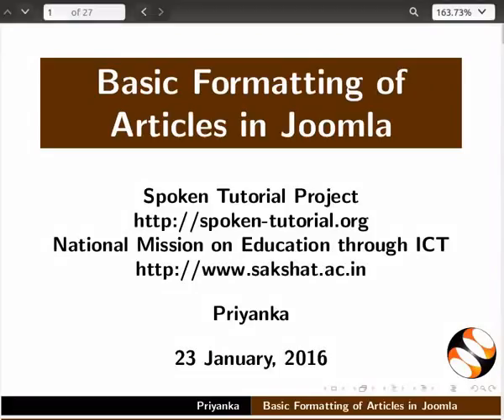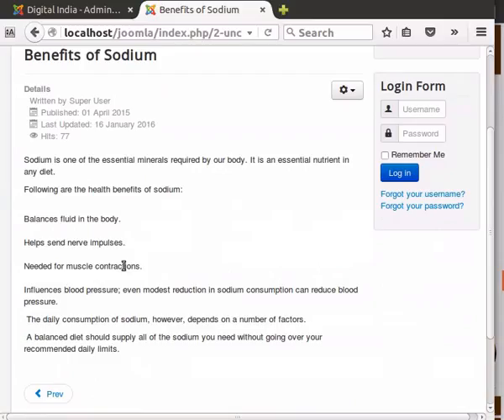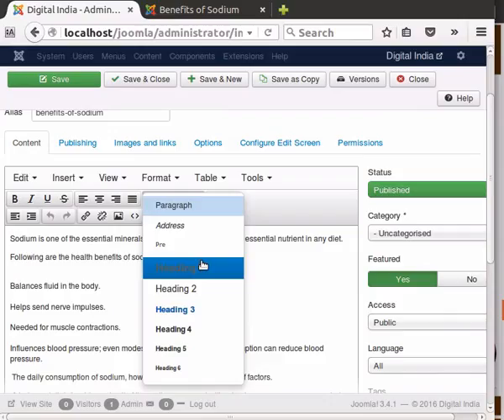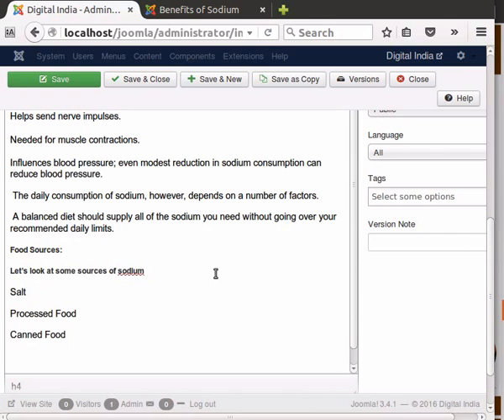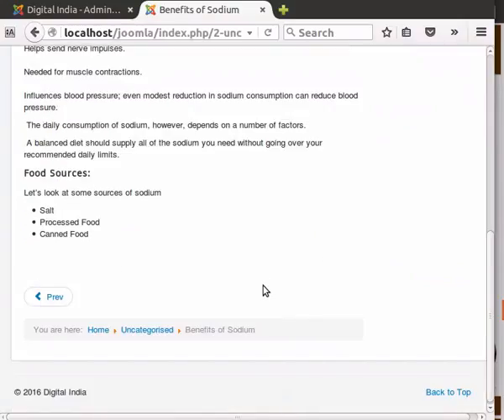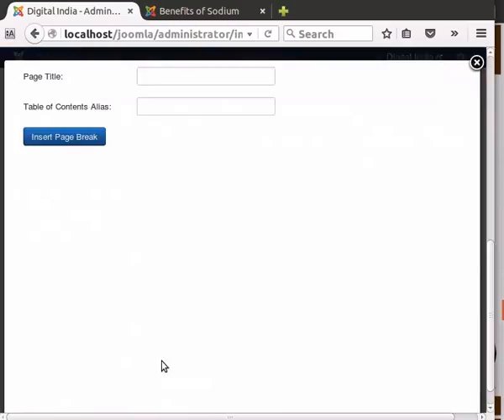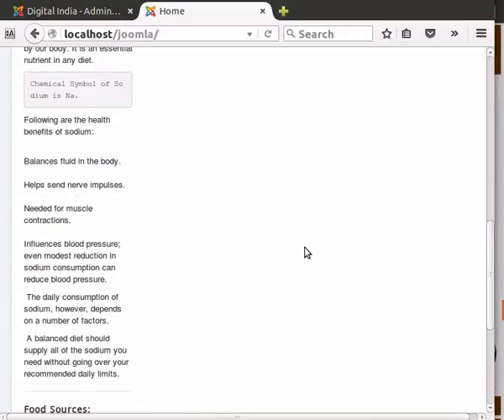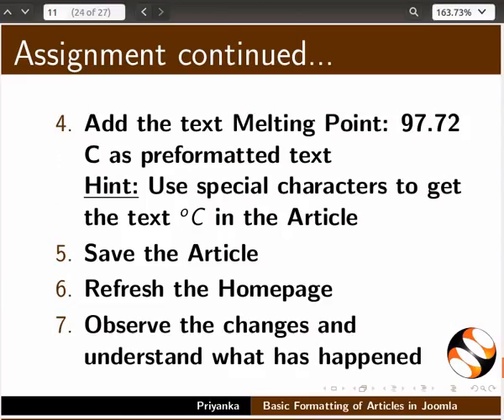Formatting article in Joomla English